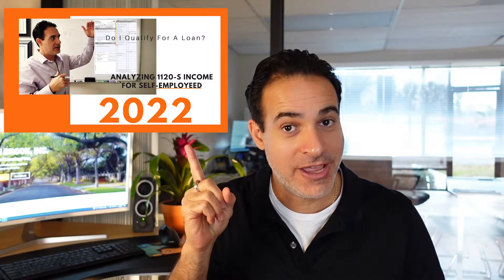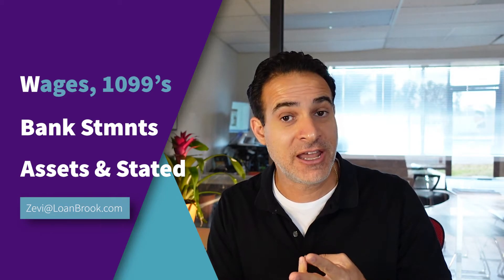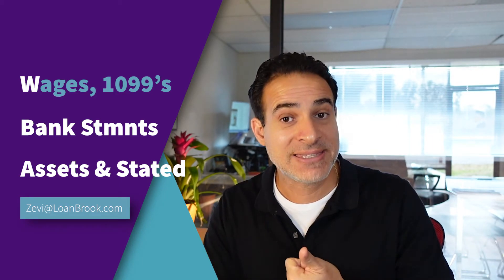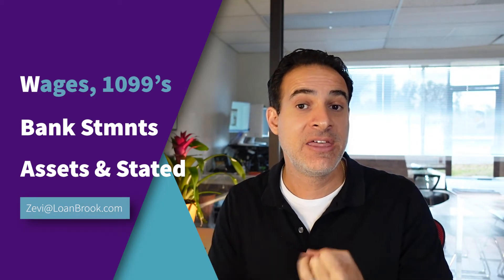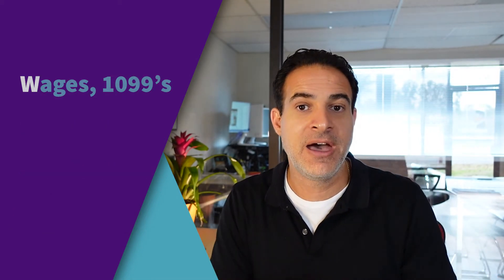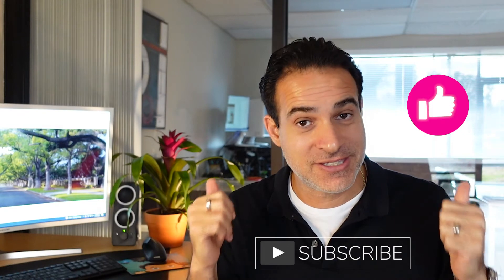5 Ways to Qualify for a Mortgage Without Tax Returns!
Did you know that you can actually qualify for a home loan 5 different ways without having to provide the Lender your Personal or Business Income Tax Returns!  You can actually use any of the following strategies to qualify for financing using w2 and 30 days' paystubs, 1099's, Bank Statements, Assets and Stated Income (low LTV).

Make note that to take advantage of several of these options you need to apply with a portfolio vs conventional lender, meaning the loans are structured in a way that looks at the income stream differently (per particular lender's guidelines).